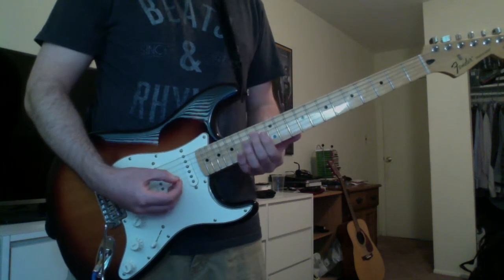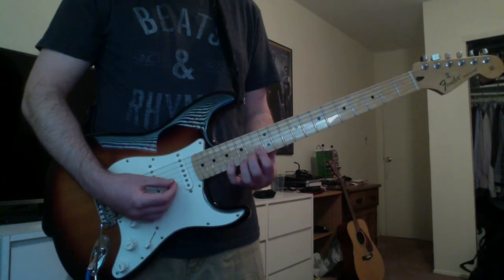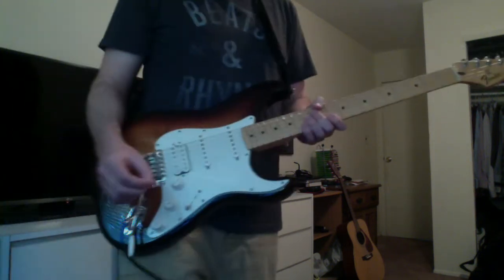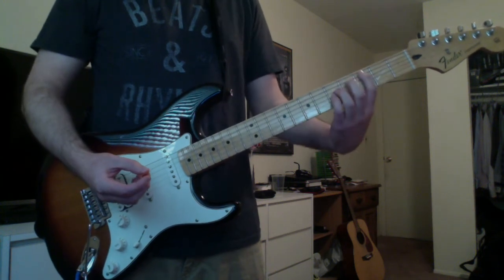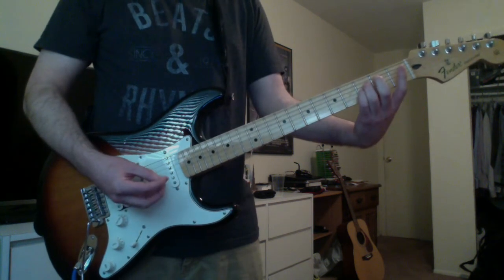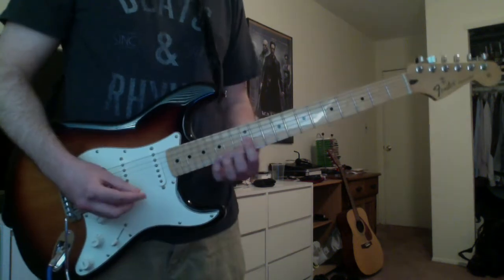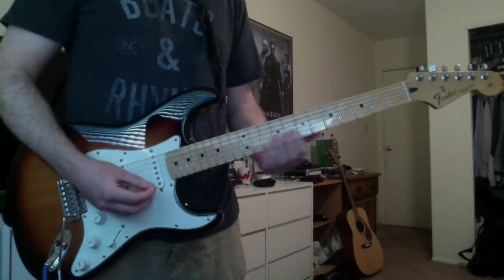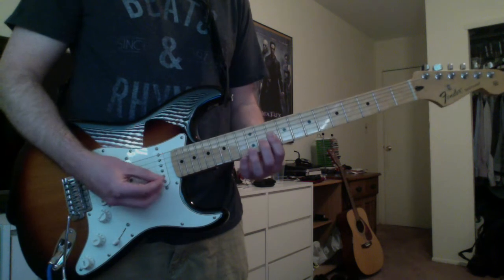Coldplay "Higher Power" Guitar Tutorial + Cover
Coldplay "Higher Power" guitar tutorial and cover. Bear with my speech impairment lol. I'm pretty confident this is how Johnny plays it, especially after watching it live. Cover begins at 7:45.